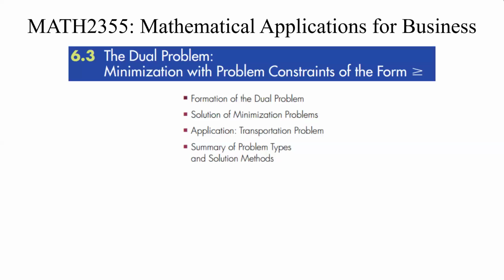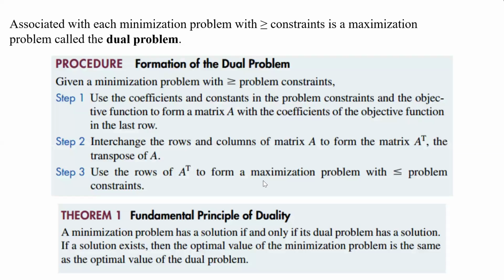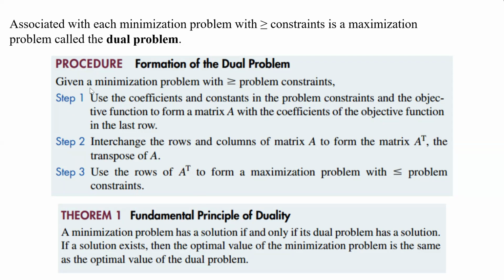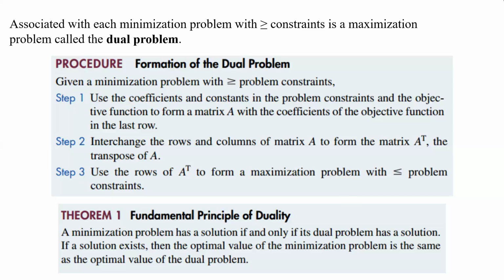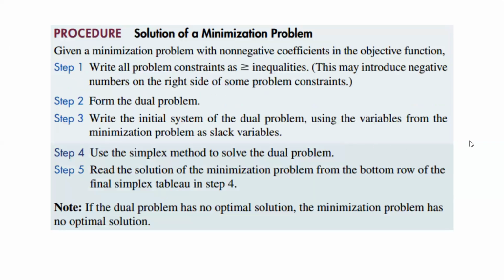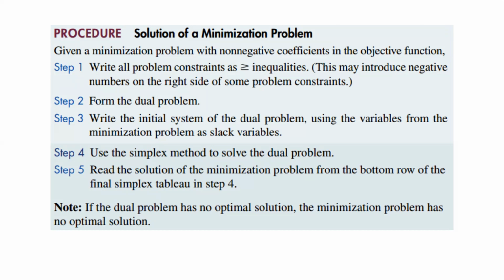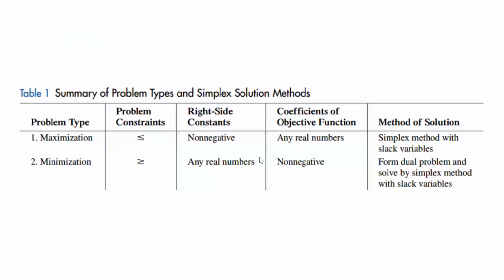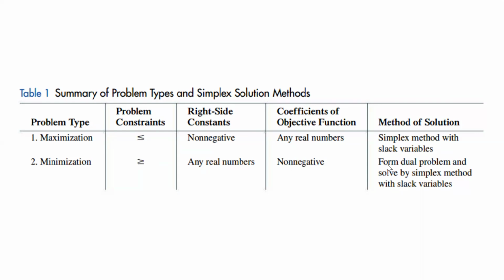Section 6.3 Pt I